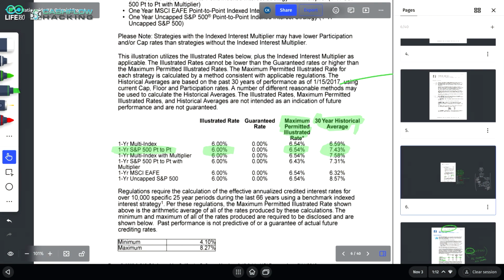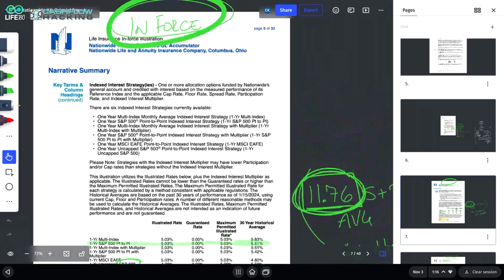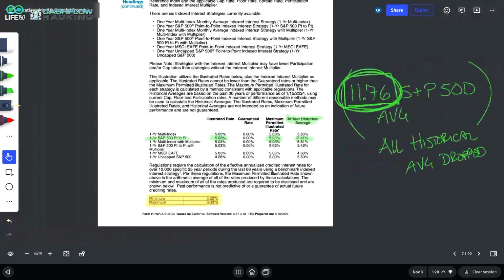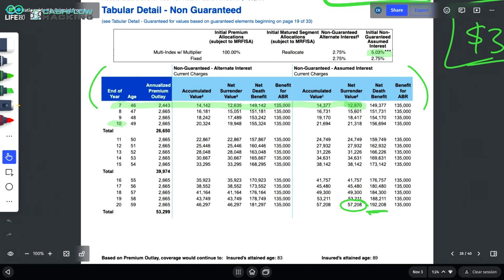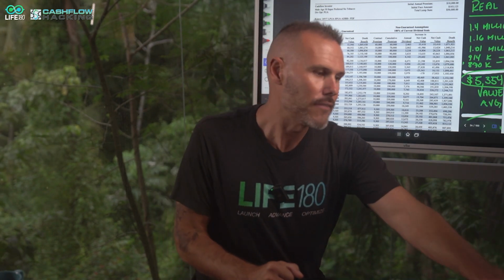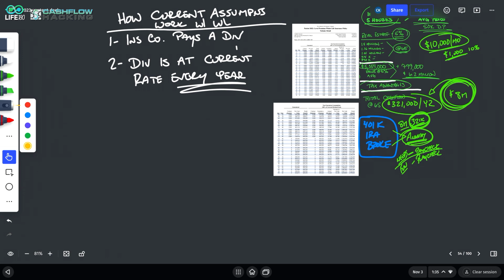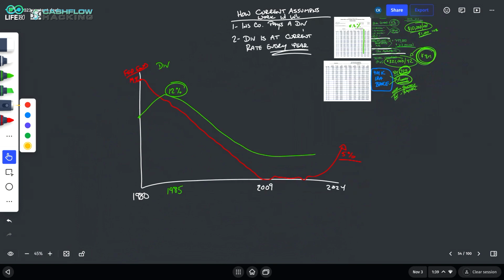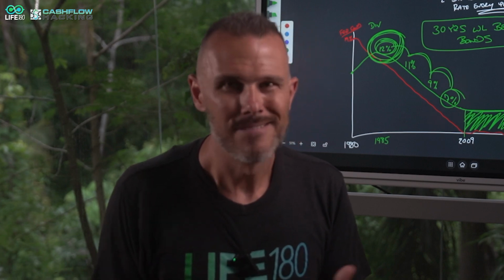IUL vs Whole Life Insurance EXPLAINED in 30 Minutes!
Most life insurance sales are made by showing illustrations that are unrealistic and misunderstood.  In this video, Chris Kirkpatrick of @LIFE180  breaks down the assumption of cash value in IUL and whole life insurance.

0:00 Intro to difference between IUL and whole life insurance illustrations
2:35 A Look At Current Assumptions Of Indexed Universal Life Insurance Original Illustration
6:50 Why Current Assumptions Never Work Out (REAL LIFE EXAMPLE)
14:00 The Difference Between Policy Statements & In Force Illustrations
19:40 How Illustration Projections Work With Whole Life Insurance
23:35 The Reason Whole Life Insurance Has A Bad Reputation
29:45 When We Think Long Term, Whole Life Wins
32:10 Stop Falling Pray To IUL Company Manipulation

🤔 ABOUT LIFE180 😃
Chris Kirkpatrick launched LIFE180 over a decade ago to help people simply financial confusion and focus on the elements of personal finance that will actually lead to the desired results that YOU are looking for in YOUR LIFE.

Leading with the philosophy that the reason 95%+ people are struggling with money is because their money is not in alignment with their values and beliefs, Chris aims to show people exactly how to do that.

He spends a lot of time teaching about the power of whole life insurance because of his strong beliefs that when you look at the problems whole life insurance can solve for you in your personal finances, there is no other asset to use as your financial foundation.

So follow along and learn how use whole life insurance as your financial foundation as your emergency fund and opportunity fund that you will begin using to invest in cash flow producing assets - helping you reach financial freedom in 10 years, not 40 like traditional retirement planning.